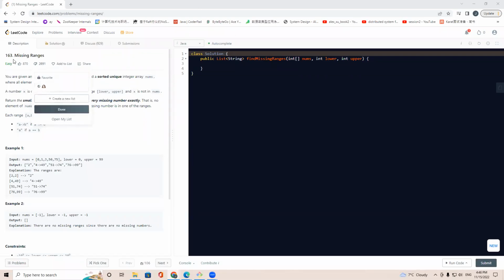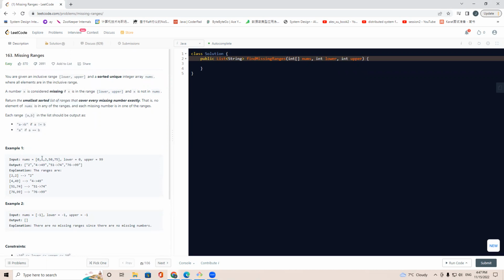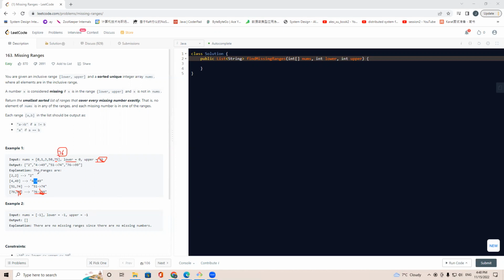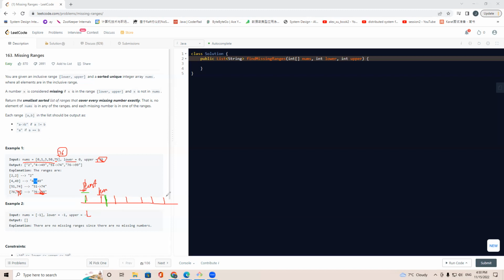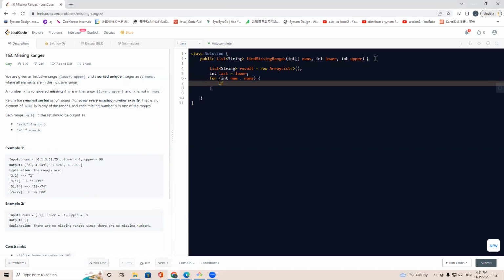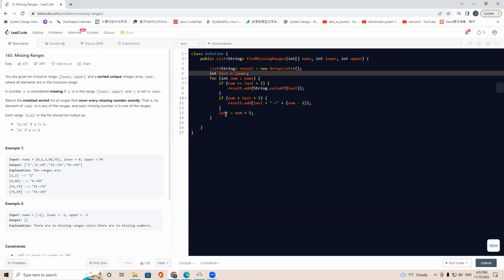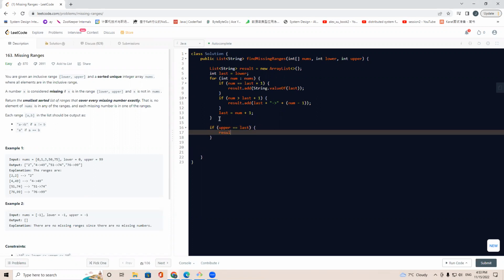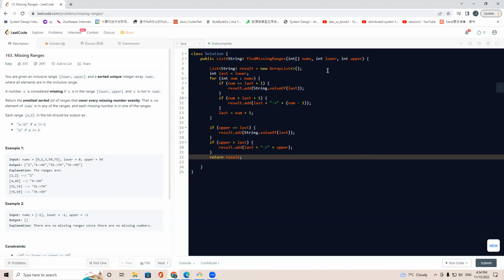163. Missing Ranges